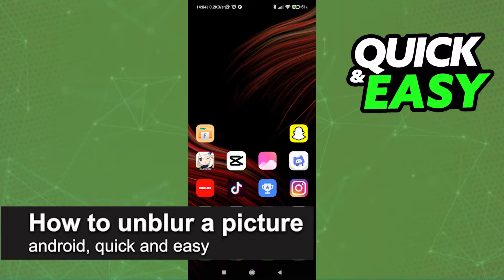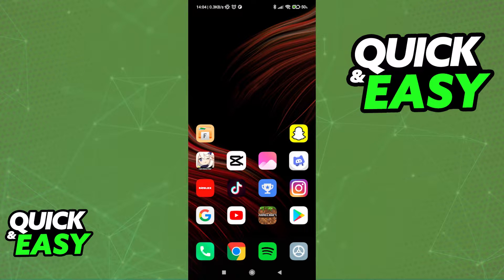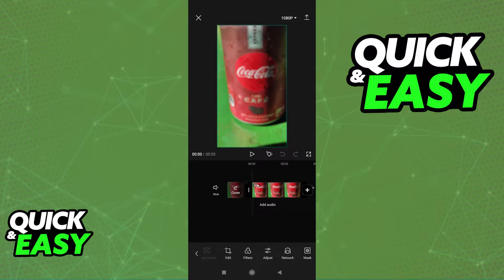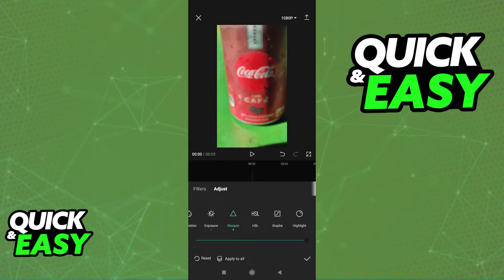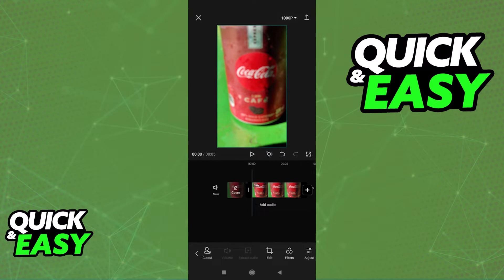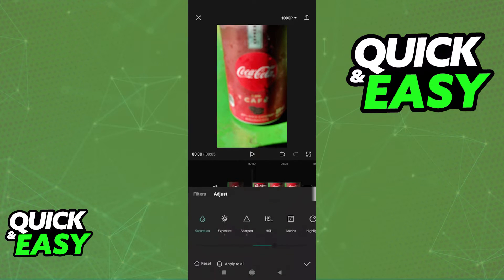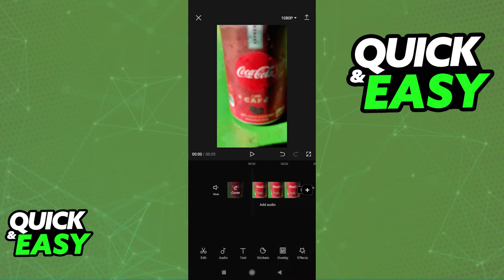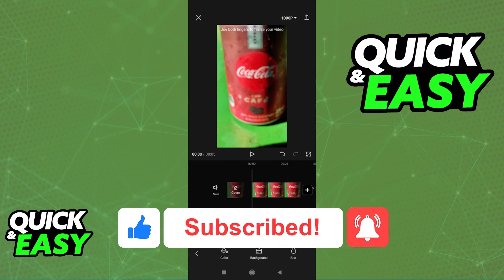How To Unblur a Picture Android (Easy!)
In this video I will show you how to unblur a picture android.

I hope I have helped you with the video!